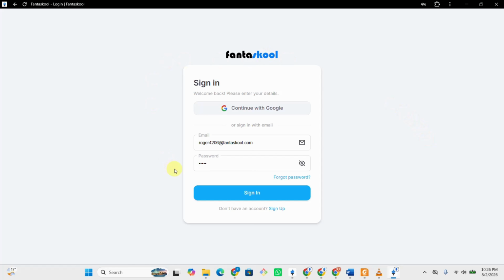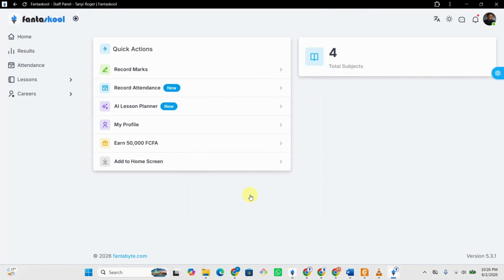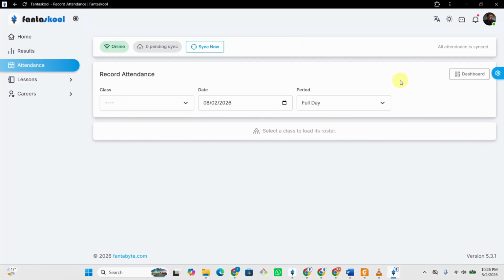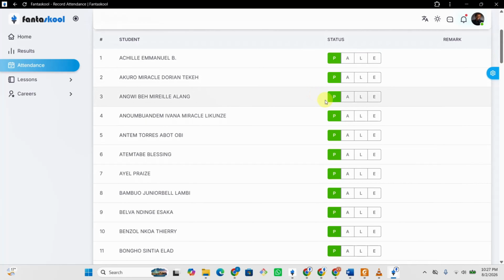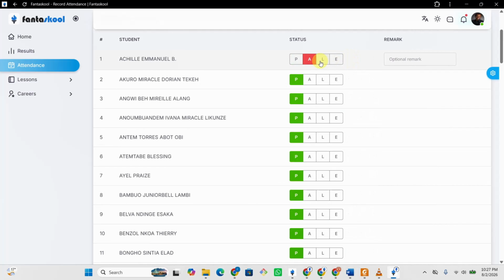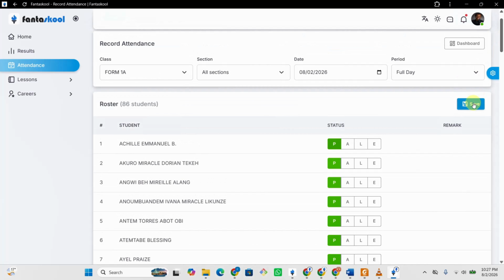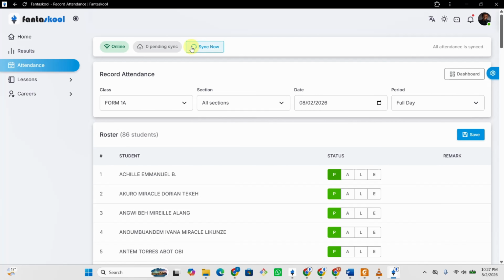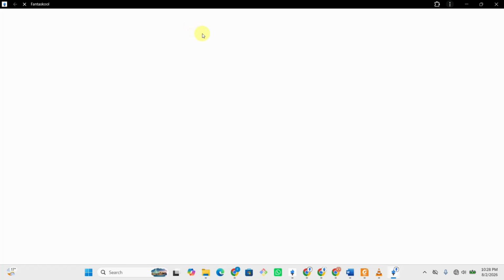Fantaskool: How to Record Student Attendance.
In this video, we will show you how to record student attendance easily and efficiently using Fantaskool.

You will learn how to:

Record students as Present or Absent
Manage daily student attendance
Keep accurate attendance records
Monitor student attendance more efficiently

This feature helps schools save time, improve attendance management, and maintain organized student records.

📌 Watch the full tutorial to learn how to record student attendance step by step.

About Fantaskool

Fantaskool is a school management platform designed to simplify school administration and improve the management of academic and student-related activities.